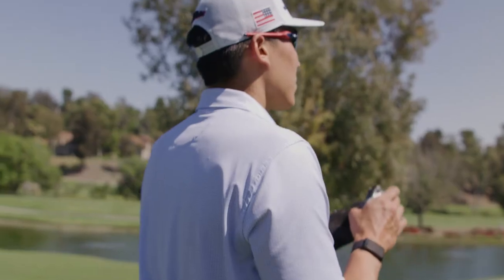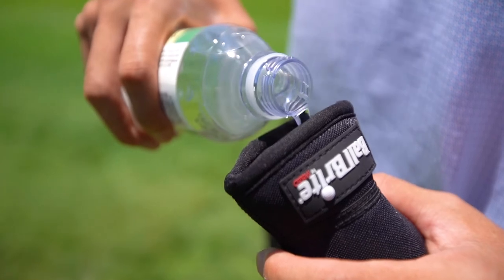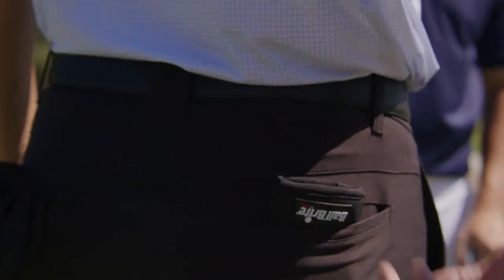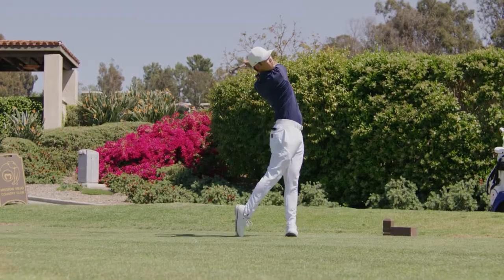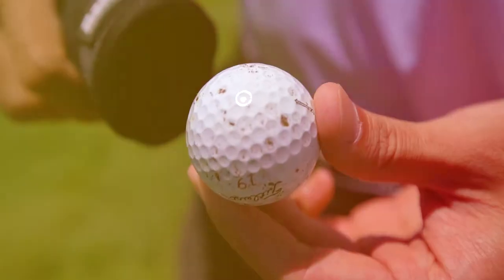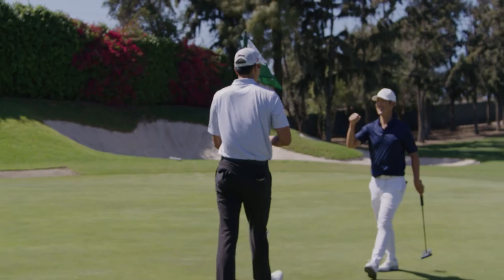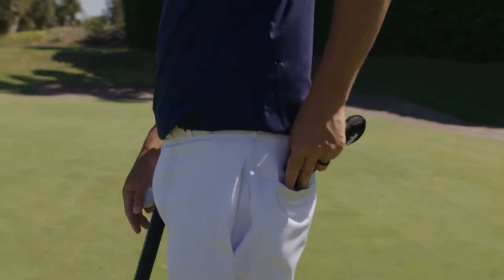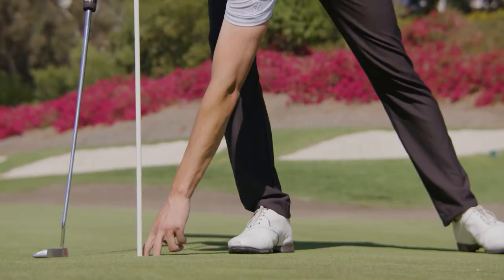BallBrite - The Best Portable Golf Ball Cleaner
No Caddy?  No Problem!
Introducing the BallBrite.  The most effective portable golf ball cleaner out there today.  The BallBrite is always with you throughout your whole round ready to clean your golf balls so that your putts roll true.

This patented, machine-washable, quality-built item is a MUST for all golfers.
You spend money on the golf balls you use for the technology in the golf ball design--don't let that money go to waste.  Let BallBrite ensure your golf ball does what it was designed to do.

Tour pros don't play with dirty golf balls, and neither should you.

Pick up a BallBrite today!